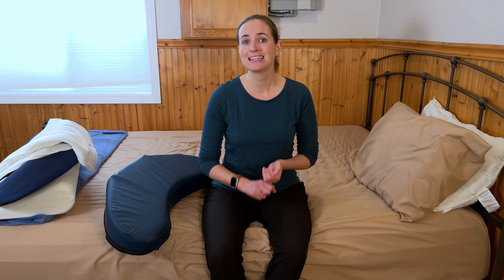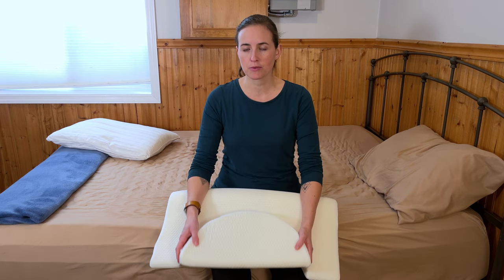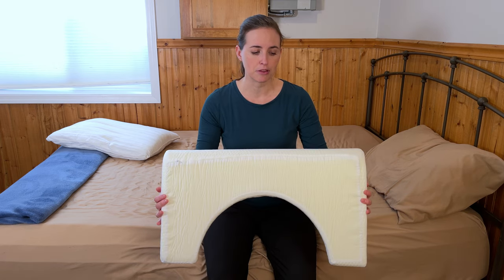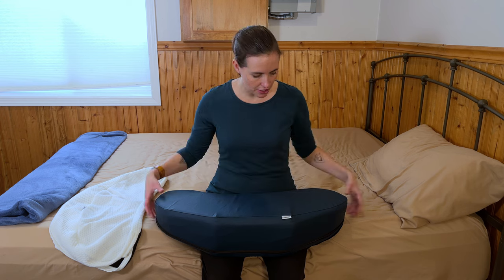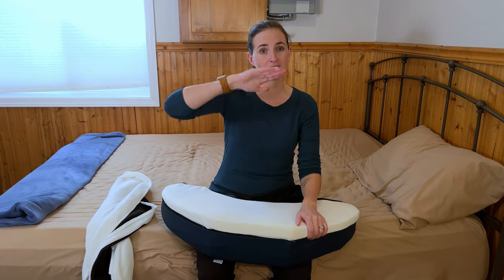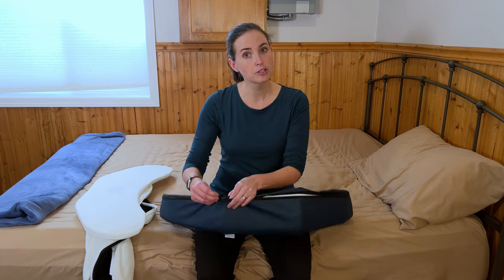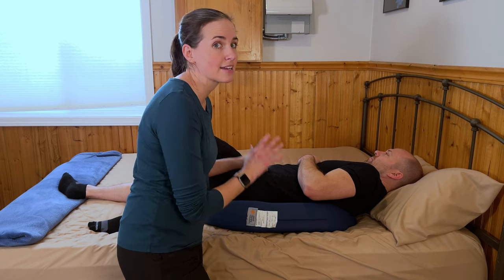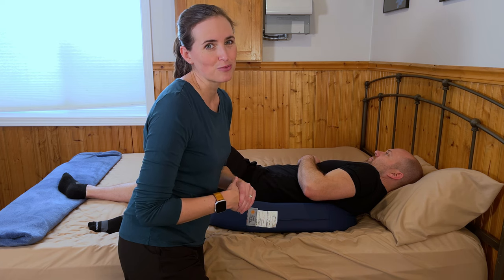Preventing and Treating Bed Sores - Positioning Pillows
This video will show 3 bed sore management pillows and review their price, features and functions!

Bed Sore Pillow with Half Moon Insert:

Lunderg Bed Sore Pillow:

Jewel Nursing Solutions: